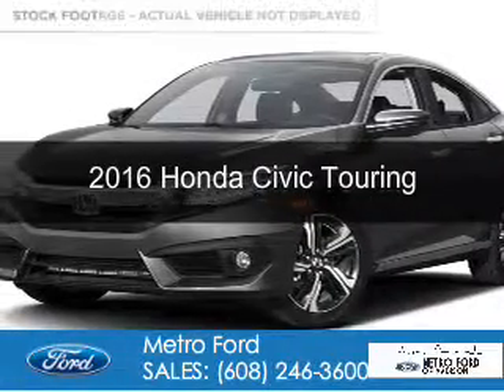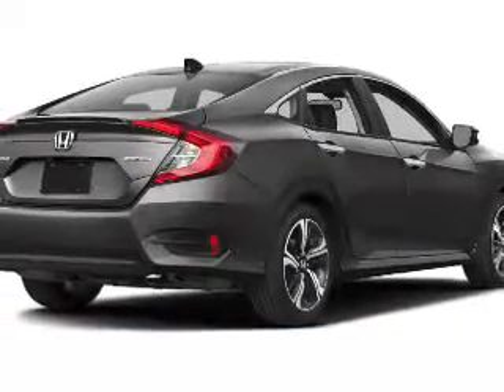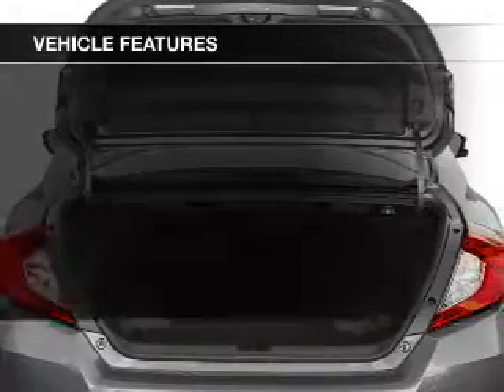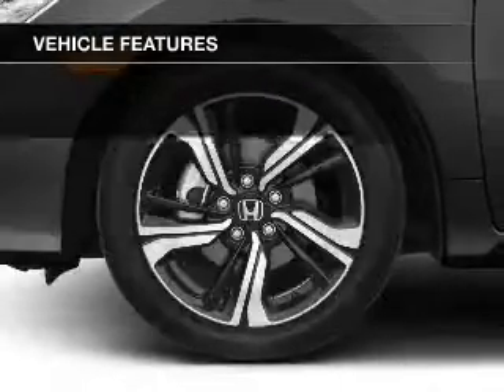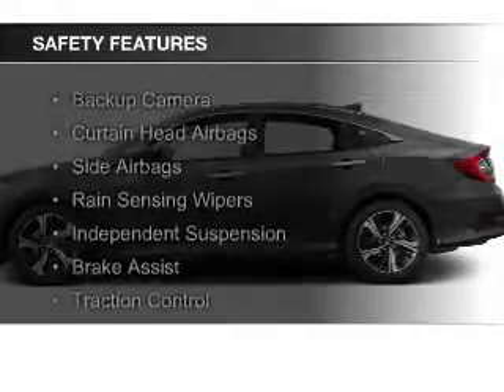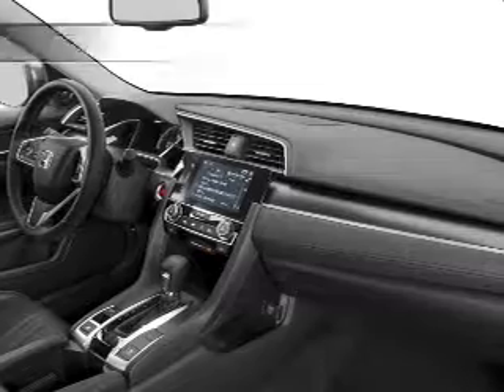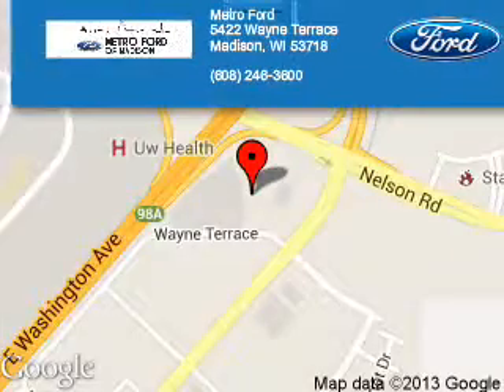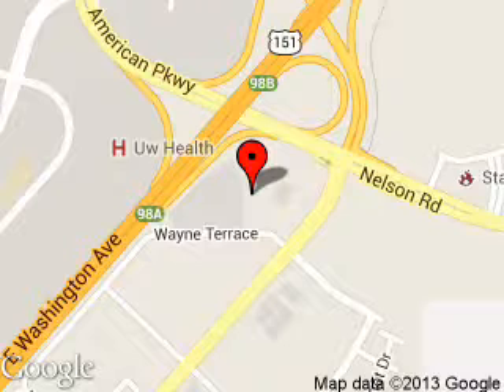2016 Honda Civic - Madison WI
Phone:
Year: 2016
Make: Honda
Model: Civic
Trim: Touring
Engine: 1.5 liter inline 4 cylinder 16 valve
Transmission: Automatic CVT
Color: Silver
Mileage: 18543
Address:
5422 Wayne Terrace